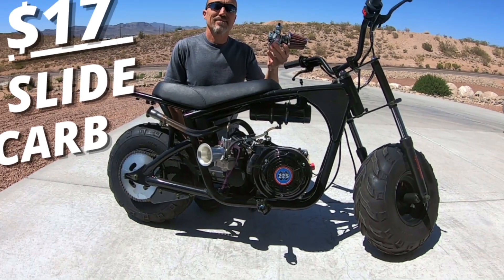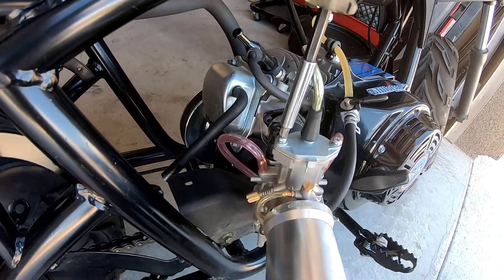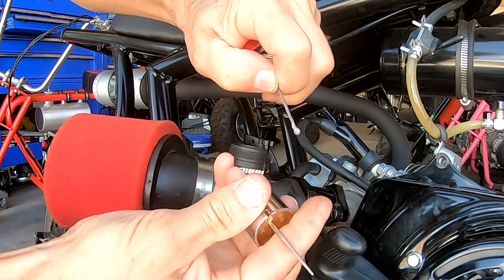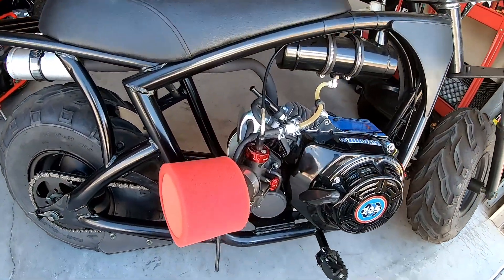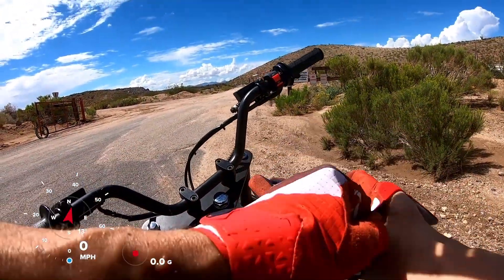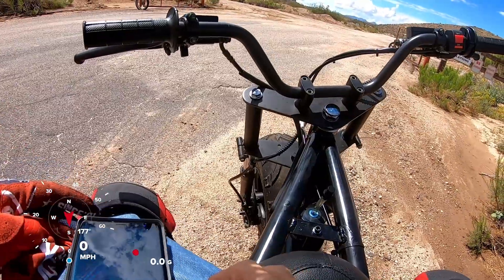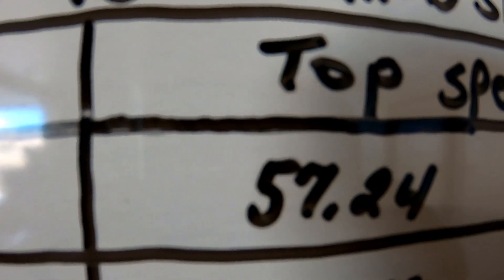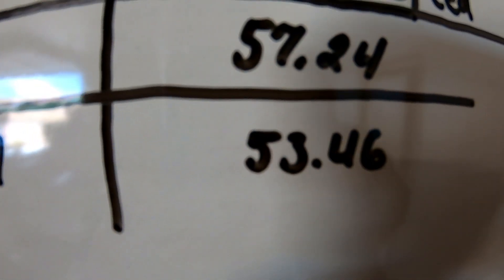Will a NIBBI 24MM carb outperform a 28MM D-Slide on a Tillotson 225?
Compared a 28MM D-Slide carburetor against a NIBBI 24MM slide carburetor on the Tillotson 225-powered Mega Moto 212 minibike.

NIBBI 24MM flange carburetor

28MM D-slide carburetor